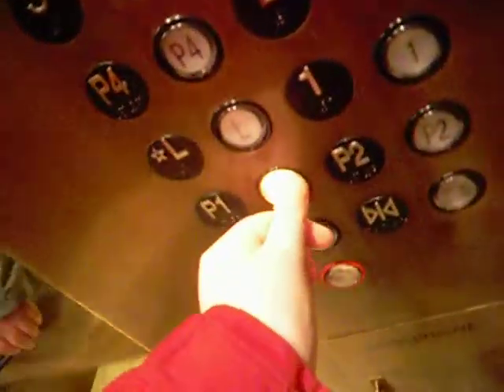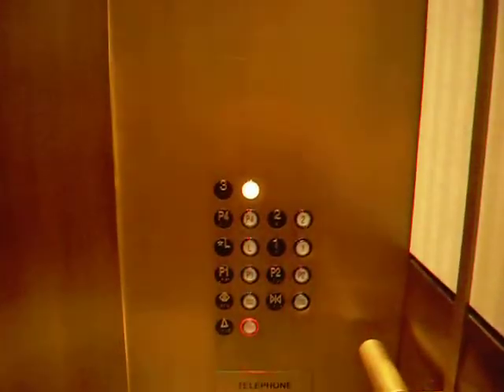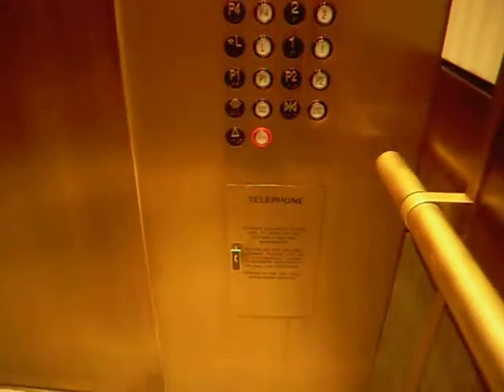Montgomery Traction Elevators at Nordstrom-The Westchester in White Plains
Technical Specs:
Brand: Montgomery
Type: Mid-Rise Traction
Speed: 300fpm
Floors Served: P1, P2, L*, N1, P4, N2, P6, N3
Distance: 100ft/8 Floors
Year Installed: 1994